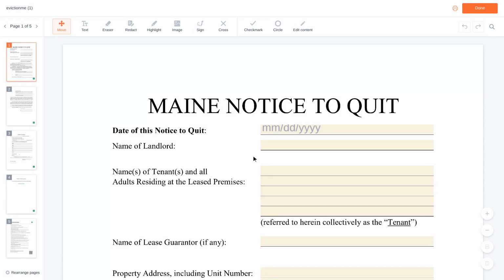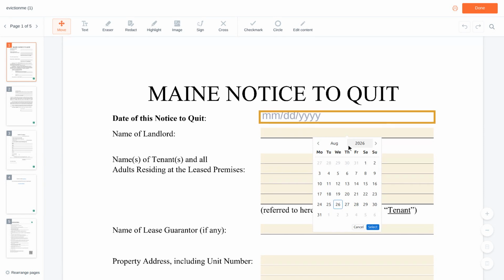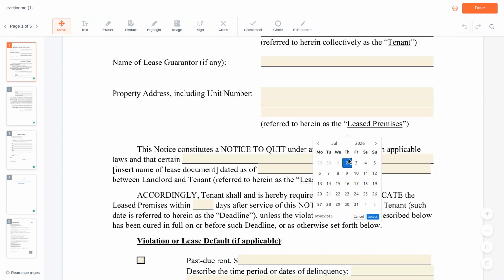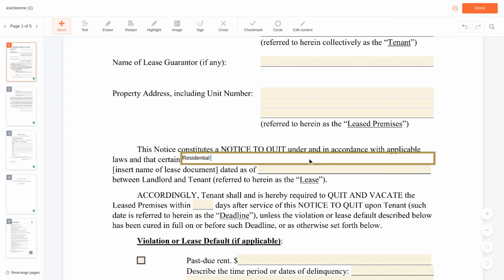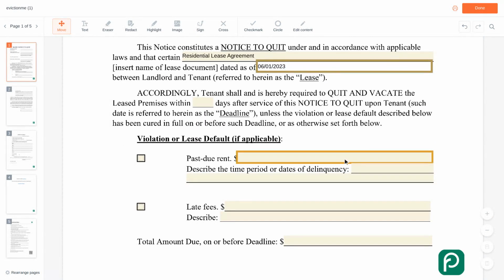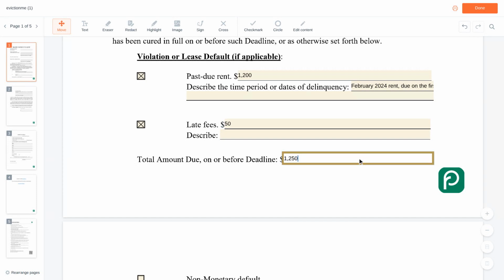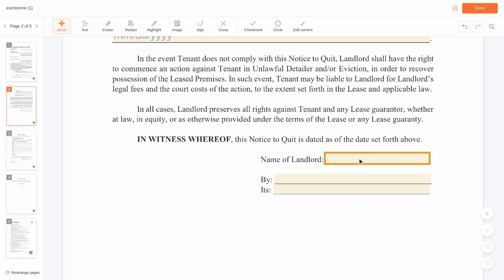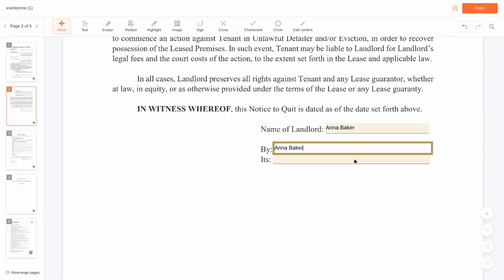How to Fill Out a Maine Eviction Notice (Free Template, Step by Step)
How to Fill Out a Maine Eviction Notice (Free Template, Step by Step). Every key field explained, step by step, filled out free in FormsPal.

Chapters:
0:00 What this form is
0:15 Landlord & tenant details
0:46 The rental property
1:07 Deadlines & what is owed
2:52 State requirements
3:47 Signing & proof of service
4:13 Before you serve it